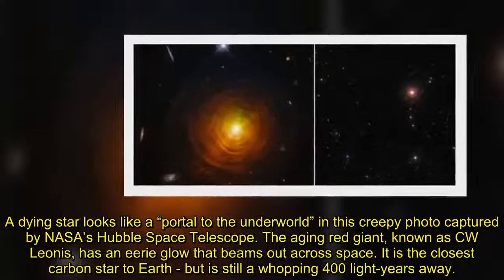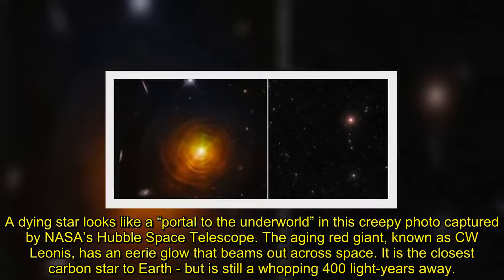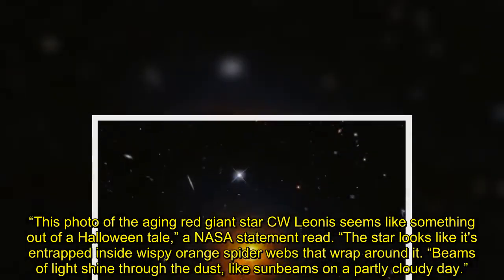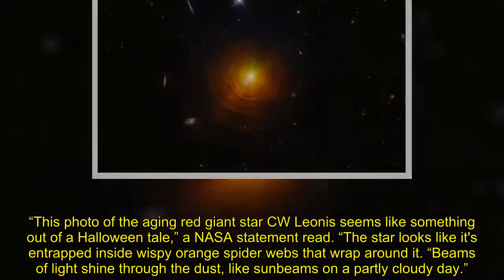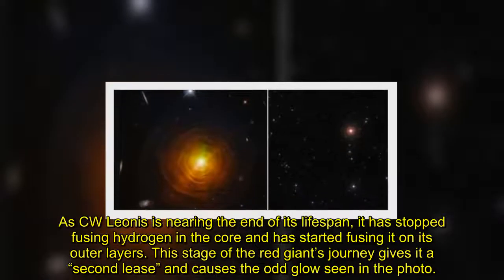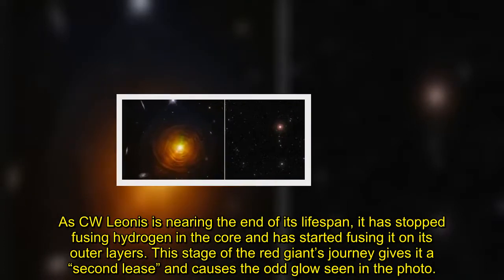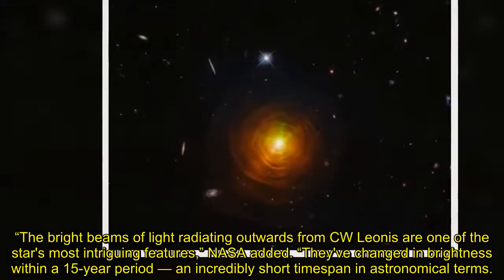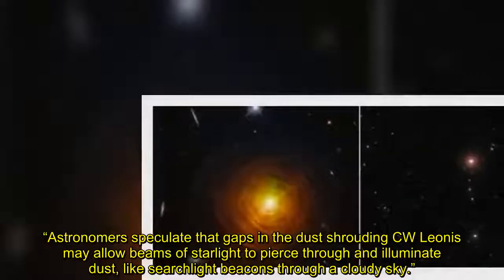Eerie NASA photo of dying star looks like 'underworld space portal' or 'Halloween tale'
NASA has released a creepy picture of aging red giant CW Leonis that shows it eerily glowing - and even the space organisation has admitted it's "like something out of a Halloween tale"